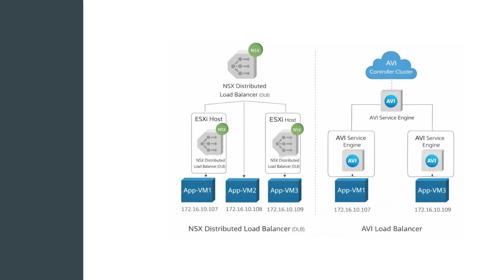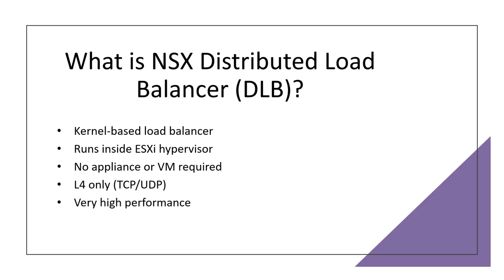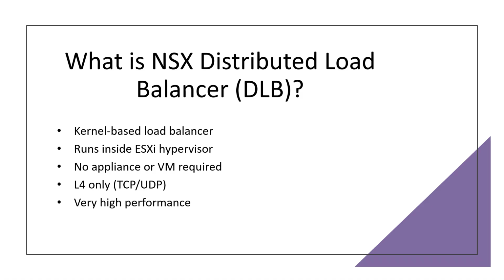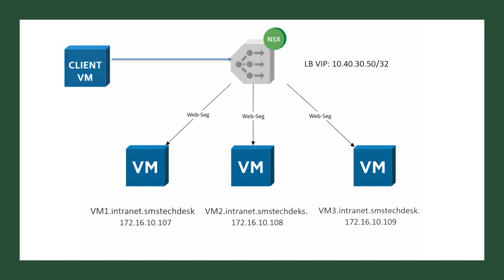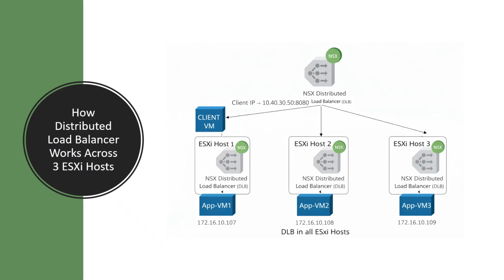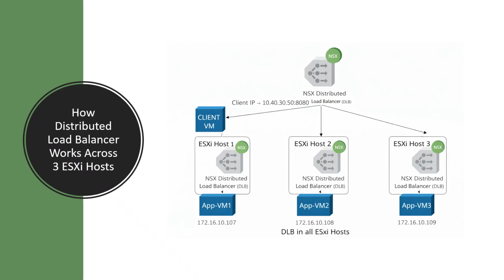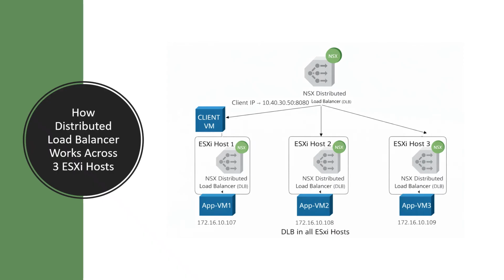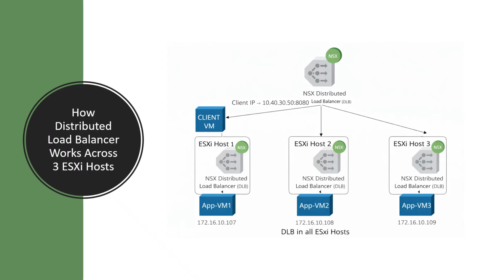NSX 4.x Load Balancer Explained | Distributed Load Balancer vs AVI | Real-Time Demo | Con 9361913611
In this video, we explain NSX 4.x Load Balancer concepts clearly from a real-time production and lab perspective.

Many engineers get confused between:

NSX Distributed Load Balancer (DLB)

NSX Advanced Load Balancer (AVI)

In this session, we break the confusion and explain how both load balancers work internally, where they run, and when to use which one in real production environments.

🔍 Topics covered in this video:

NSX 4.x Load Balancer overview

What is Distributed Load Balancer (DLB)

Where DLB runs (ESXi kernel level)

How DLB works across multiple ESXi hosts

Why Distributed Load Balancer has no leader

Layer 4 load balancing explained with real customer examples

What is NSX Advanced Load Balancer (AVI)

AVI architecture: Controller & Service Engines

Licensing differences between DLB and AVI

Real production use cases for DLB vs AVI

Common design mistakes in NSX load balancing

🧠 Key takeaway

Distributed Load Balancer and AVI Load Balancer are NOT the same.
DLB is kernel-based and designed for internal East–West traffic, while AVI is a full enterprise load balancer used for North–South and internet-facing applications.

This topic is very important for NSX interviews, certifications, and real-time production support.

VMware NSX learners

NSX 4.x & VCF students

Virtualization & Cloud Administrators

Engineers preparing for NSX interviews

For more NSX 4.x, VCF, VRF, Firewall, Load Balancer, BGP, and real-time production training videos.

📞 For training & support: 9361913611